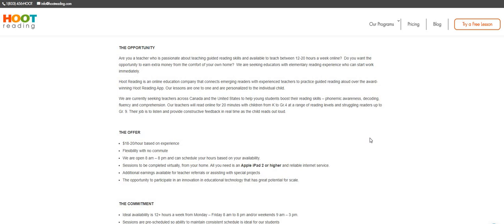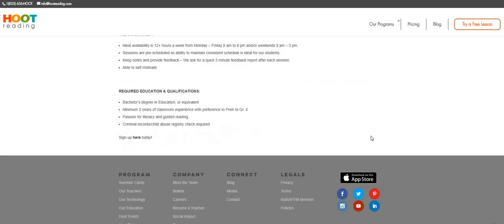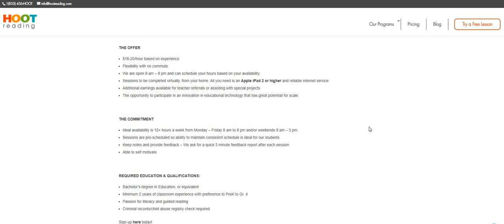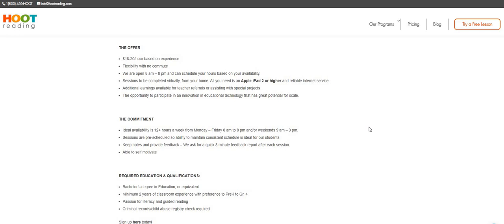One of the easiest jobs ever | Online Readers Work From Home Job | $18-$20 an hour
One of the easiest jobs ever | Online Readers Work From Home Job | $18-$20 an hour | In this video I am discussing one of the easiest jobs ever. I have never seen a job this easy. You are only reading to children grades k -gr 4 and letting them read and then providing a feedback report. This job is also high paying and they are hiring people from United States and Canada.

THE NAME OF THE COMPANY IS HOOT READING

ONLINE READING TEACHER ~ We are currently seeking teachers across Canada and the United States to help young students boost their reading skills – phonemic awareness, decoding, fluency and comprehension. Our teachers will read online for 20 minutes with children from K to Gr.4 at a range of reading levels and struggling readers up to Gr. 9. Their job is to listen and provide constructive feedback in real time as the child reads out loud.

📌LIONBRIDGE IS HIRING AGAIN! US ONLINE TASK CONTRIBUTOR ~ PAYS $11.50 AN HOUR (PLEASE USE TWO CHICKS AS THE REFERRAL)

📌KOVER ~ GREAT BENEFITS FOR (GIG WORKERS, INDEPENDENT CONTRACTORS, 1099) THE FIRST MONTH OF SVC IS FREE~